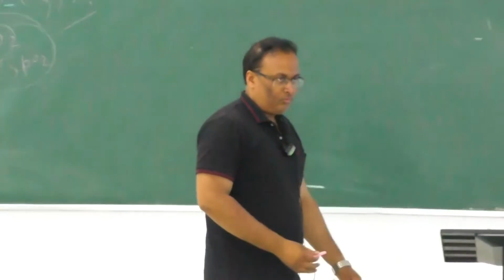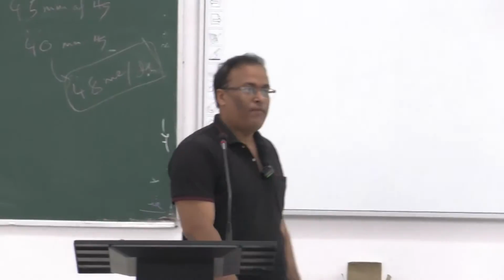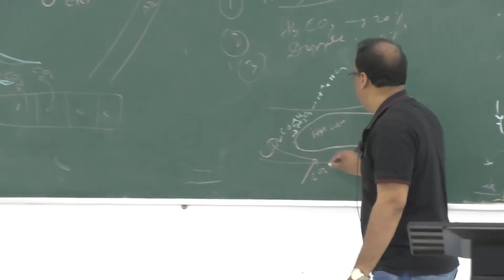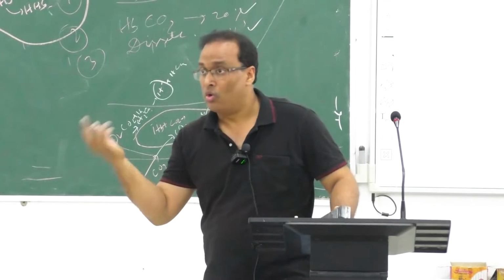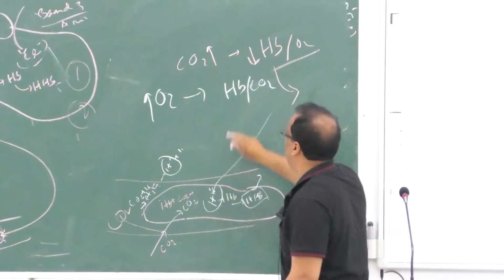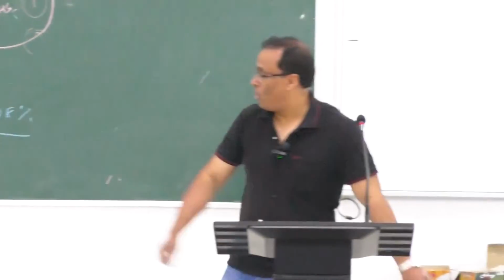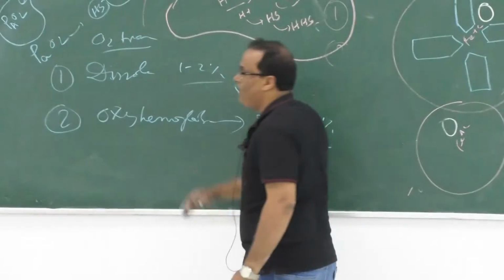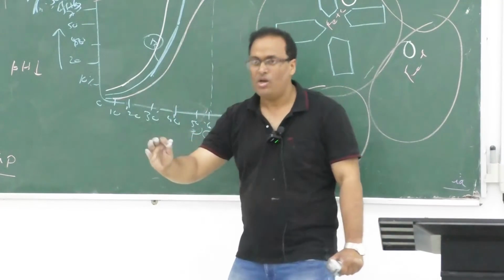Lecture On Physiology: Oxygen and Carbon Dioxide Transport | MBBS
This comprehensive video lecture by Santiniketan Medical College delves into the intricacies of oxygen and carbon dioxide transport in the human body. The video begins by discussing the partial pressures of oxygen and carbon dioxide in the alveoli, arterial blood, and venous blood, and how these pressures drive gas exchange. The lecturer then explains the three forms of carbon dioxide transport in the blood: bicarbonate, carbaminohemoglobin, and dissolved CO2. The role of hemoglobin in oxygen transport is also covered in detail, including its four functions and the factors that affect its affinity for oxygen.

The video concludes with a discussion of the oxygen-hemoglobin dissociation curve and how it is affected by various factors, such as pH, temperature, and 2,3-DPG. This video is an invaluable resource for medical students and anyone interested in learning more about the physiology of respiration.